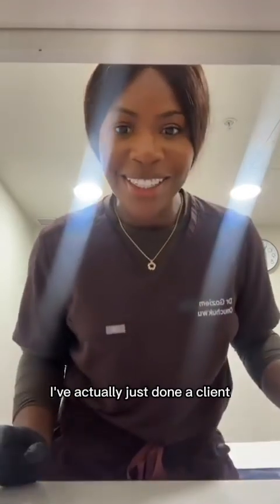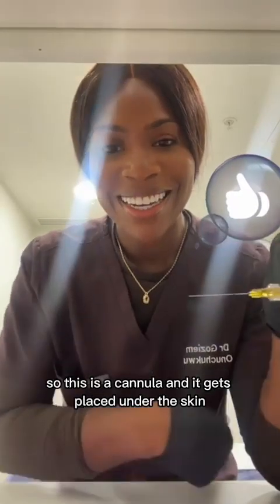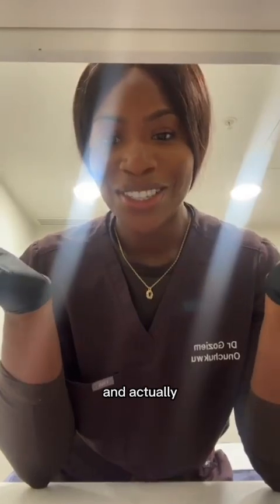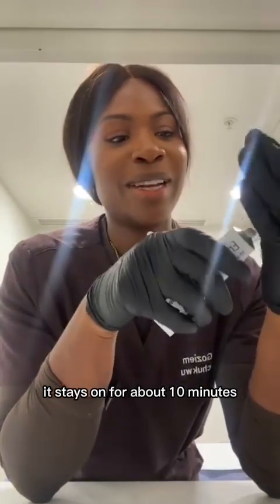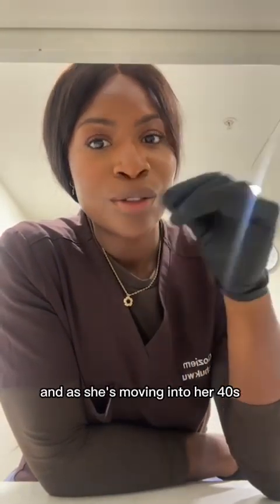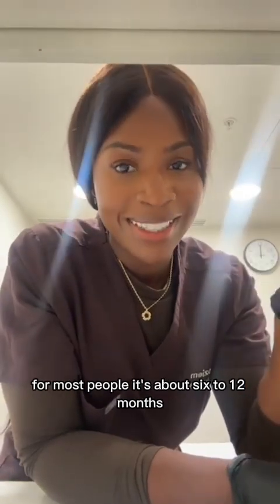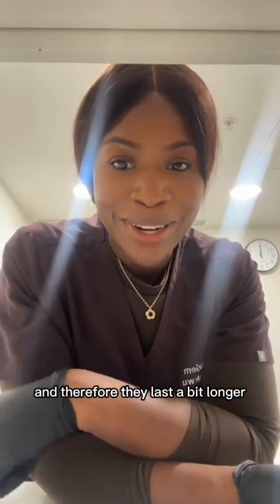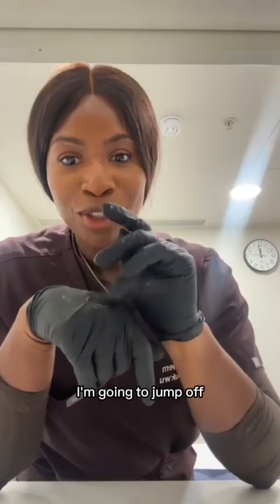How to get natural lip fillers.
Lip fillers are often given a bad reputation because we see a lot of unnatural results. What you don’t realise is that you also see a lot of very natural subtle treatments but you just don’t know it!
That’s the way my clients like it! Here I discuss using a cannula to achieve this as well as answering other questions about lip fillers.